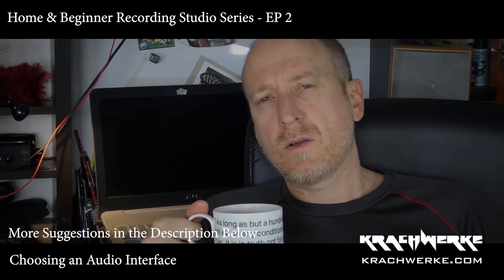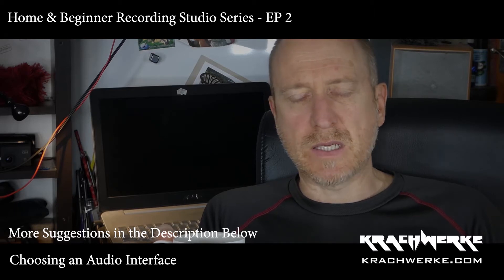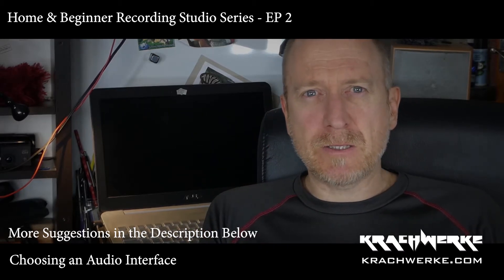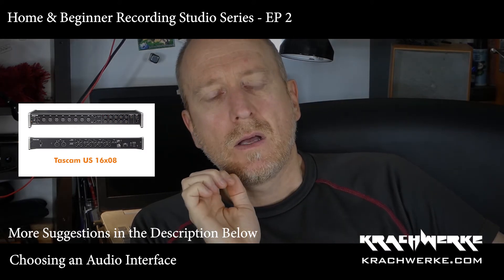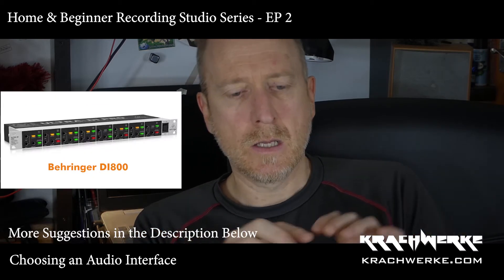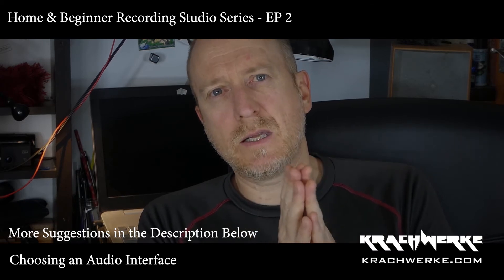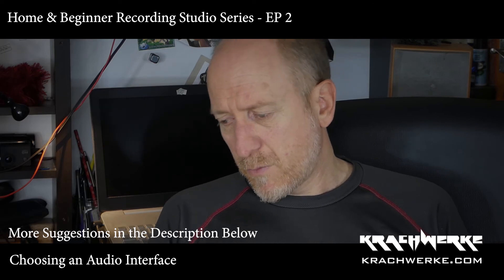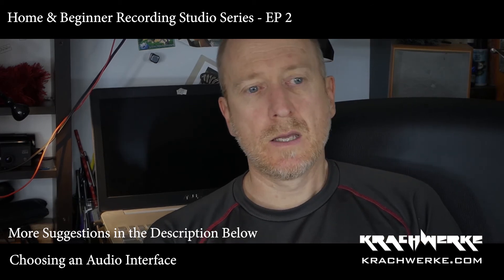Choosing an audio interface for your home studio or beginner audio recording, mixing, mastering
Choosing and audio interface for your home studio or beginner audio recording, mixing, mastering.

Home and Beginner Audio Recording Series EP 2

Behringer U-Phoria
FocusRite
PreSonus
M-Audio